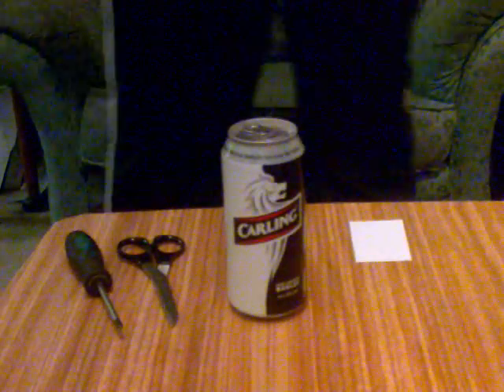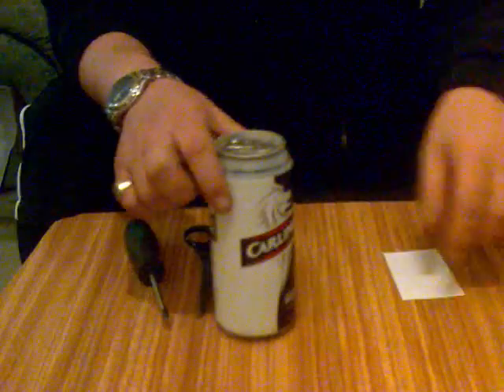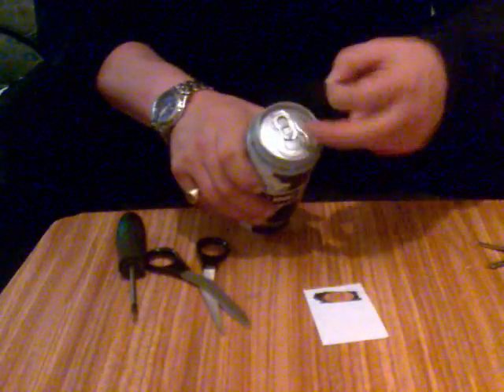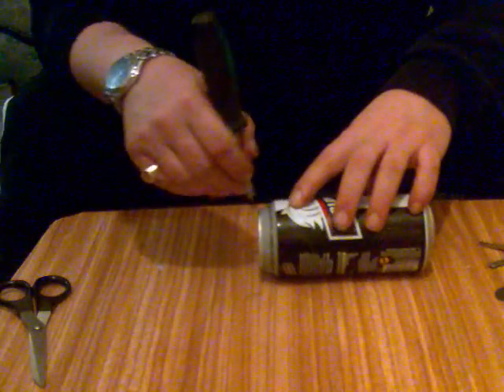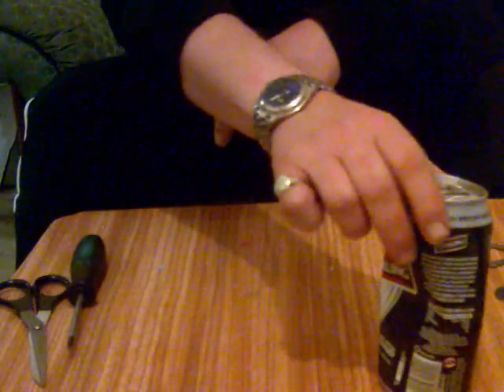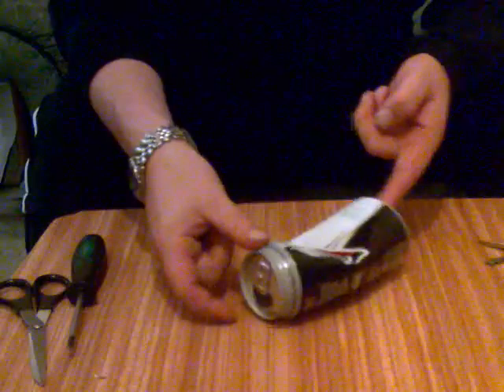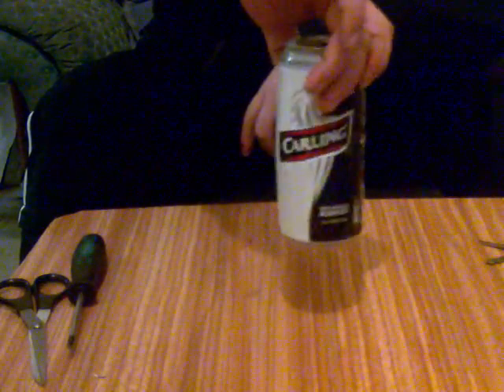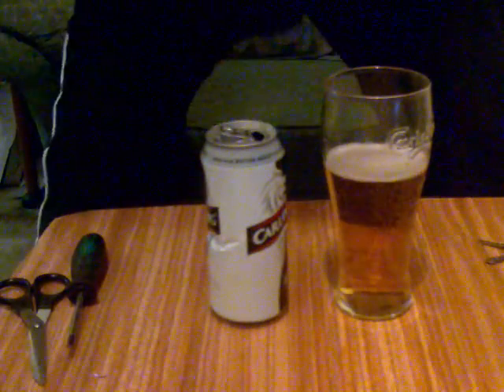Beer from an empty can trick (revealed).3gp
how to perform the "beer from an empty can" trick
Very simple, and if performed well, can look amazing